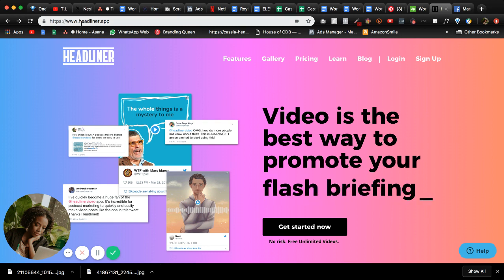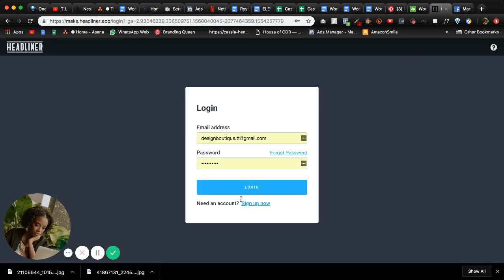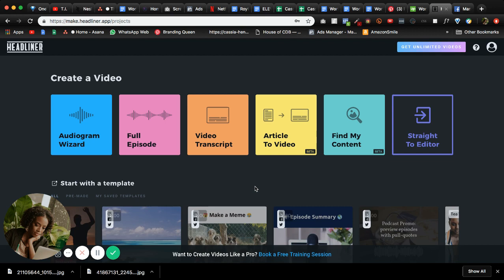How to get FREE Podcast Graphics | How to make Podcast Graphics Pt. 1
In this video I not only share what I use to create my podcast audio graphics but I also made a tutorial for you all to walk you through my process.

// MAILING ADDRESS:
10813 NW 30th Street
STE 115, WEB  16137

// NEED HELP BRANDING YOUR BUSINESS?

Outlines the 3 Essentials to Branding For Dream Clients and breaks down branding so you gain clarity on what it really is in a 60 minute power packed hour.

This workbook with be your brand’s best friend as in it you will work through things like:⠀⠀⠀⠀⠀
✍️ What is branding, it might be what you currently think it is
✍️ Developing a logo that makes sense
✍️ Discovering your tribe, who are your ideal clients
✍️ Discover who you are as a brand
✍️ Cultivating and curating your brand identity visuals
✍️ Brand journaling prompts for intentional brand building
✍️ Brand collateral pieces
✍️ Building a website that sells

Your From Basic to Branded™ 1st Edition branding workbook will help you make 2020 the best year ever! And your most intentional year to date! ⠀⠀⠀⠀⠀⠀⠀⠀⠀

// CASSIA MARINA

I'm Cassia Marina and I'm a full-time creative online entrepreneur. I have a digital branding & Squarespace website agency and academy called House of Branding and My Brand Academy. I teach entrepreneurs how to stand out online through content marketing and online brand strategy.

BONUS: Screenshot this tutorial, share it to your FB or IG Stories and tag me (@_cassiamarina)!

how to start a podcast how to start a podcast on anchor starting a podcast on anchor